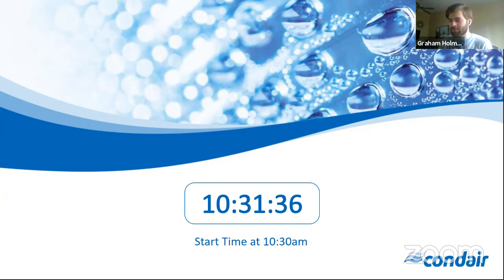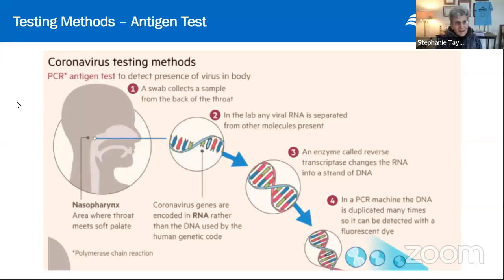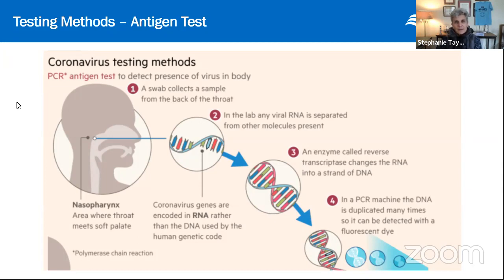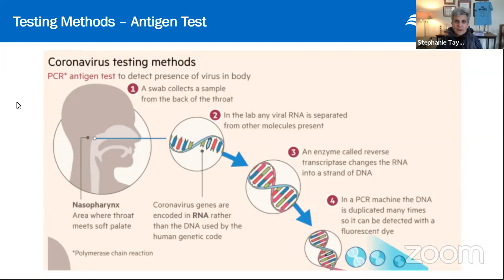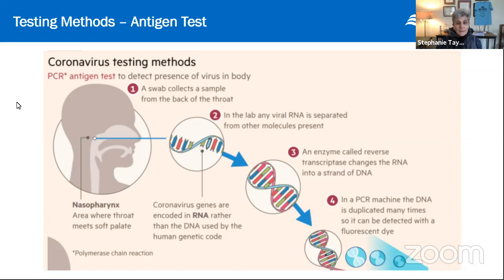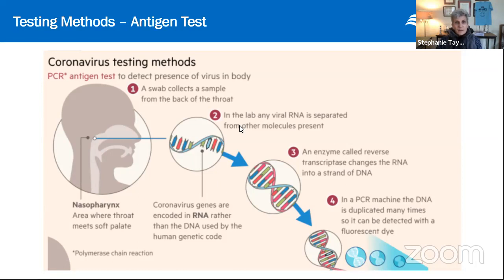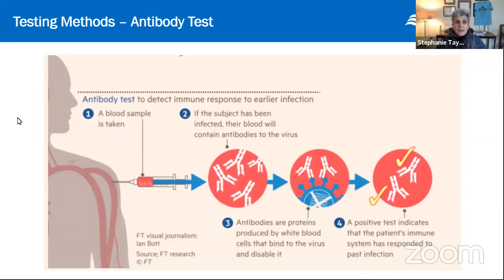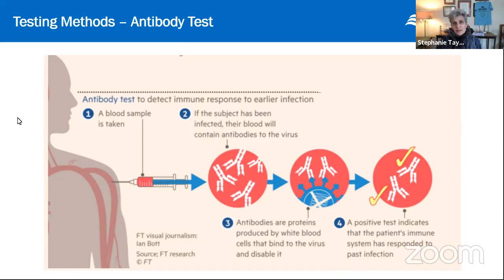COVID-19 Highlights: Antigen vs Antibody tests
Get updates on COVID-19 statistics from Dr Stephanie Taylor, see what is ahead based on past trends and learn how to best take care of yourself, your family and your colleagues. Having effective and actionable steps is a great way to stay calm, optimistic and healthy.